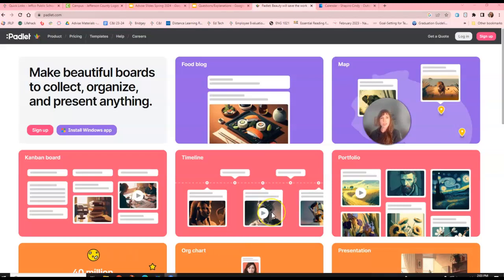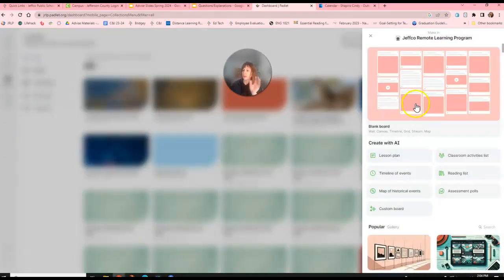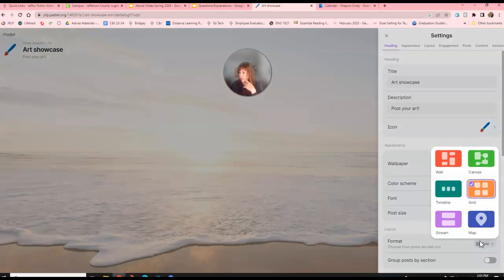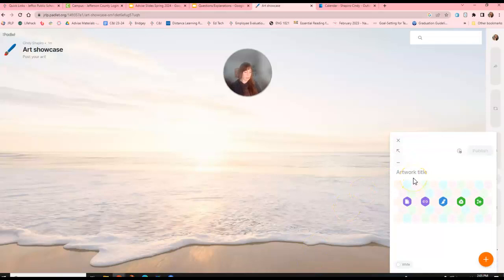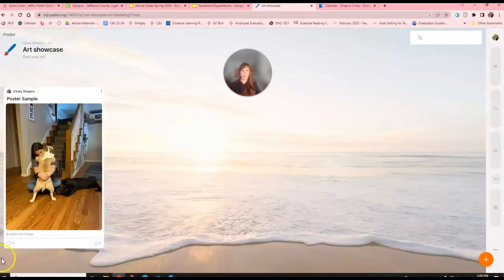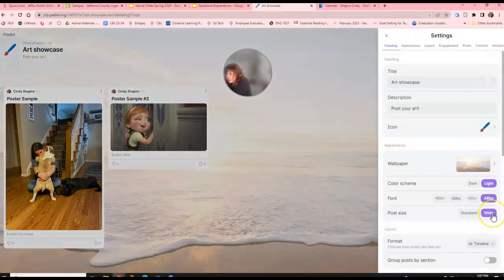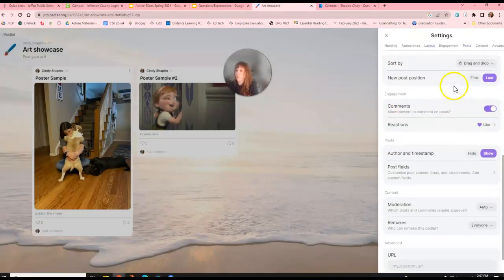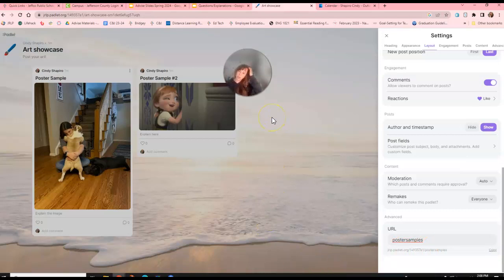Padlet Quick Demo